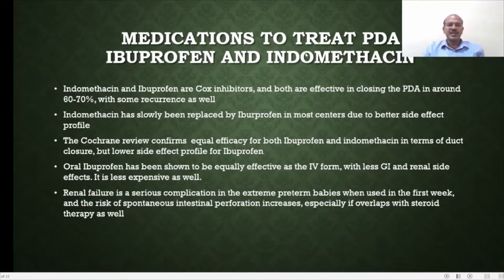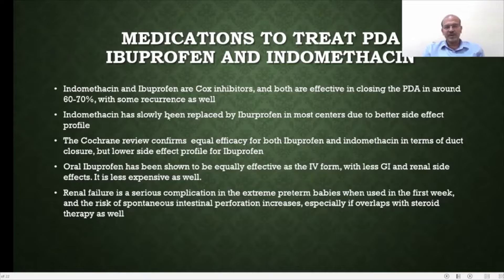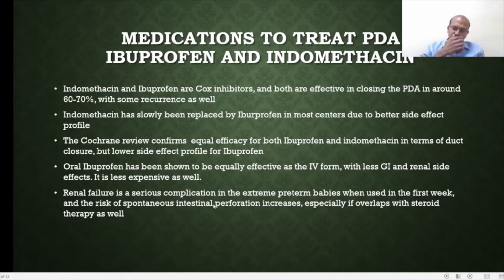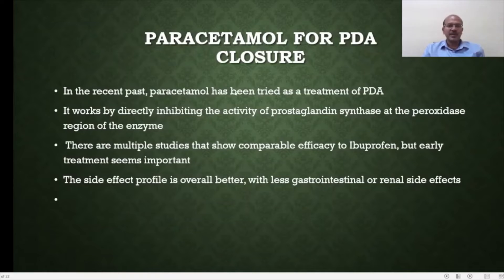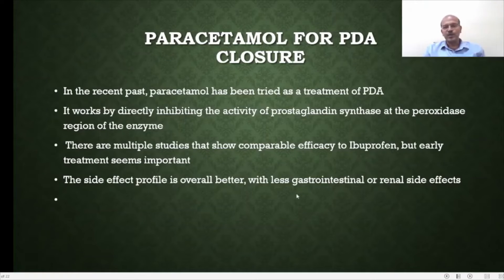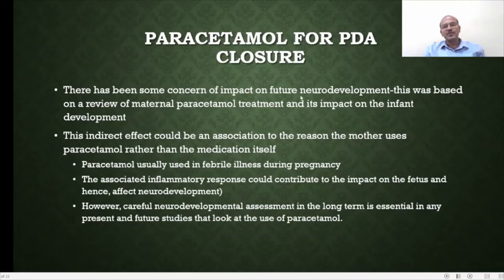Medications used to treat PDA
In this short video, I quickly review the medications used to treat PDA.
Management of PDA in the preterm population continues to be a hot topic with no clear resolution of the debate. Majority of the babies at or above 28 weeks would not need any specific treatment for the duct, with less than 10% of such babies needing pharmacologic treatment. In the babies under 28 weeks, a higher percentage of babies could undergo treatment-the early targeted echocardiography could be the way forward in picking which of these babies are likely to benefit. Paracetamol (15 mg/kg/dose QID) might be preferred in the first week due to better safety profile, and oral form could be more effective if baby could tolerate the oral route. Ibuprofen (traditional dose at 10-5-5 mg at 24 hour interval) is more likely to be used effectively after the first week. In more mature babies, a higher dose of Ibuprofen (20-10-10 mg at 24 hour interval) could be considered as it might be more effective.